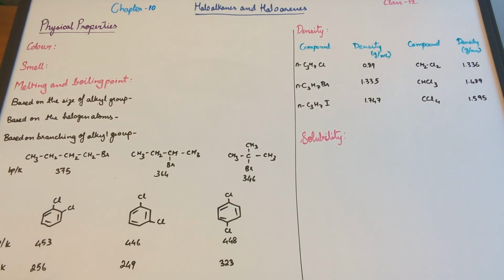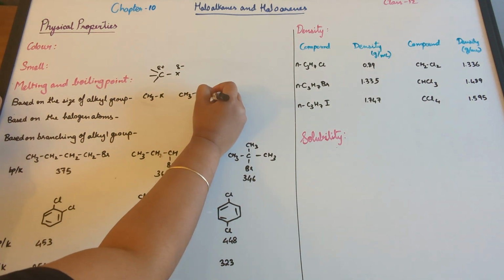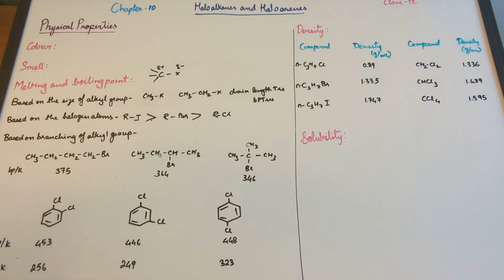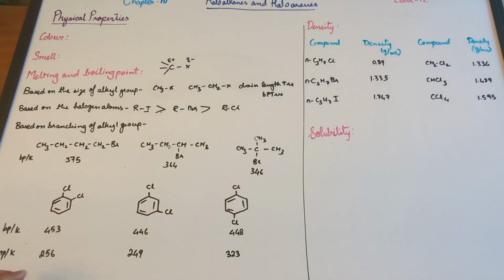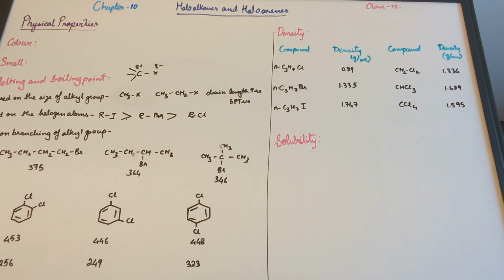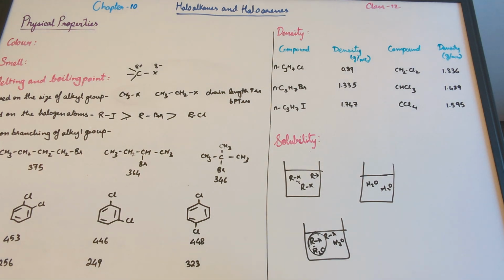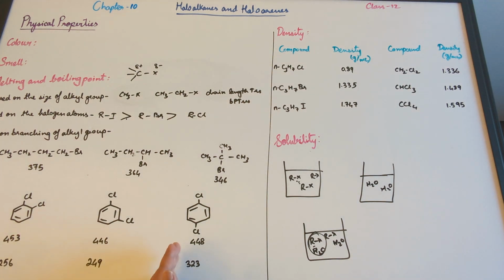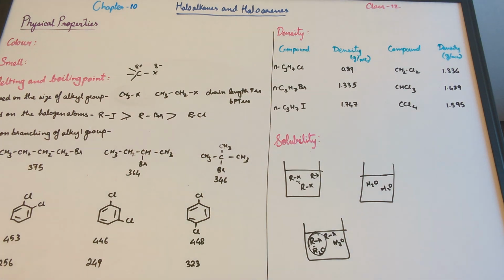Physical Properties- Haloalkanes and Haloarenes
This video discusses the sixth topic of the tenth chapter (Haloalkanes and Haloarenes).
The following physical properties are discussed in the videos:
1. Colour
2. Odour
3. Melting and Boiling Point
4. Density
5. Solubility
Do check out the following video to understand the relation between melting and boiling point to the chain length and branching
Check out the next video on the topic- Intext Questions- Physical properties